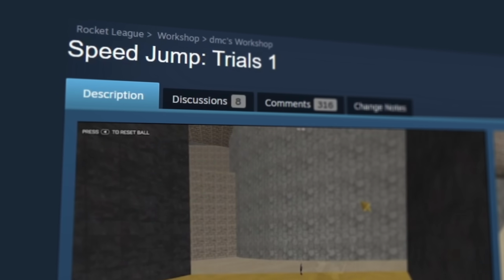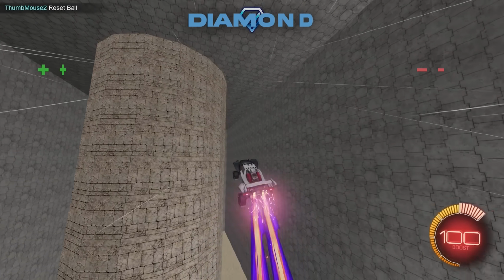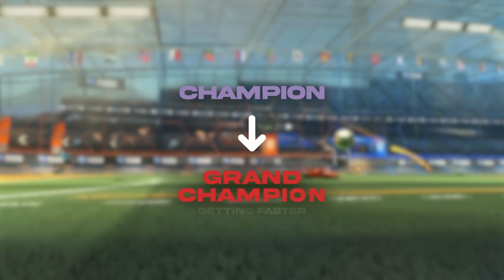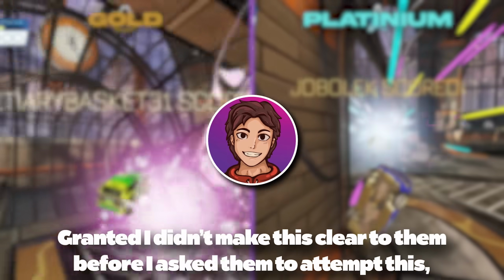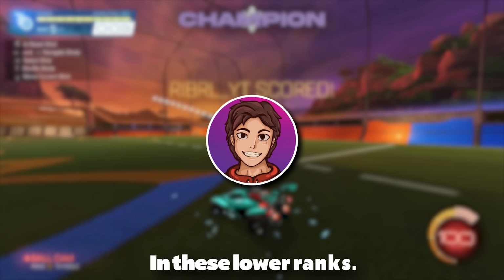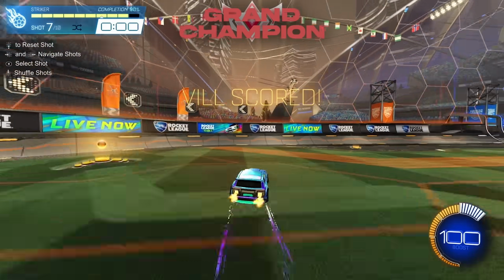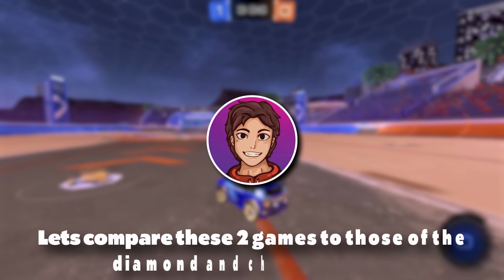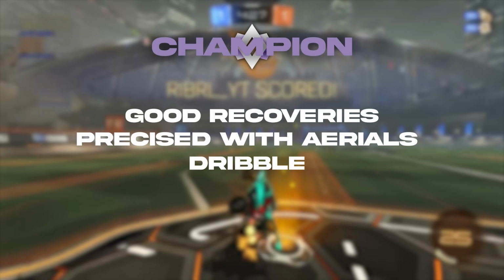The Difference Between Every Rank In Rocket League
The Difference Between Each Rank In Rocket League. I took one player from each rank and compared them to see the differences, the strengths, weaknesses and what they need to do to get to the next rank up!

Check out my GamersRDY course for everything you need in order to rank up and improve insanely quickly!